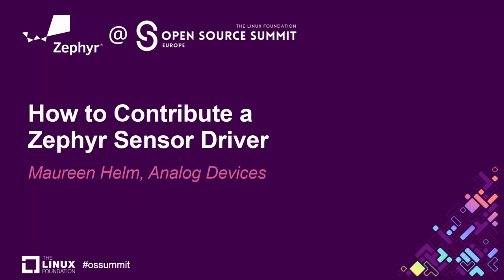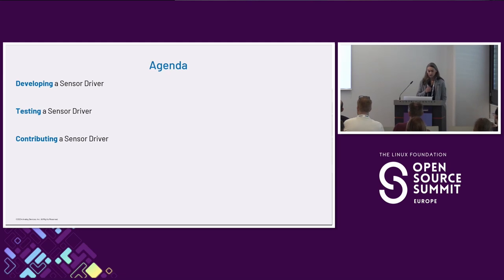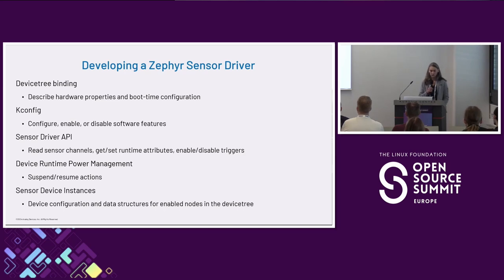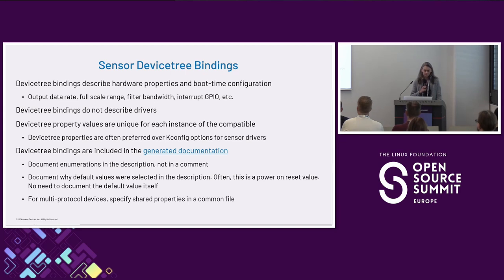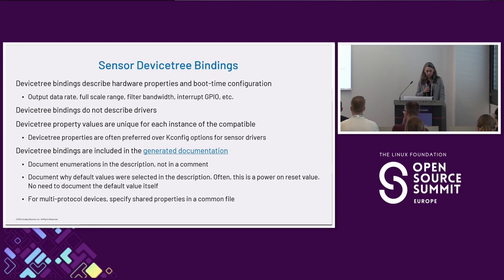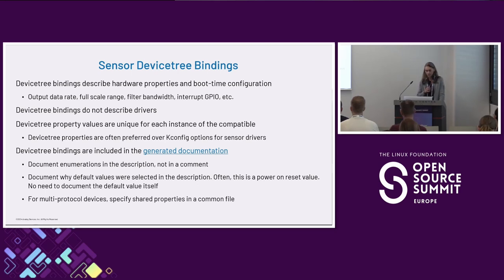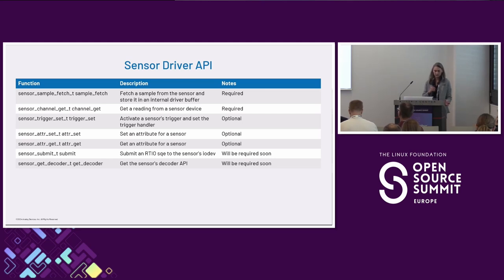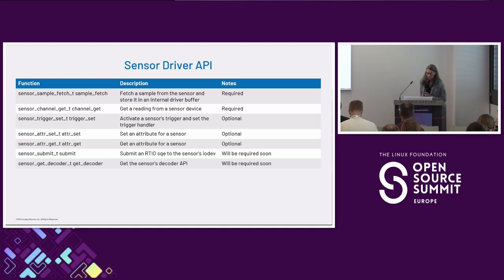How to Contribute a Zephyr Sensor Driver - Maureen Helm, Analog Devices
The Zephyr sensor driver API is a popular area for new contributors to submit code upstream; a sensor driver is well-contained, it doesn't touch more intimidating or complex subsystems, and most importantly, it enables your Zephyr application to interact with the physical world in a new way. Naturally, you want to share it with the open source community, but how do you do it? This talk will share best practices and common pitfalls encountered by new contributors submitting their first sensor driver, and provide insight into why maintainers request certain changes.